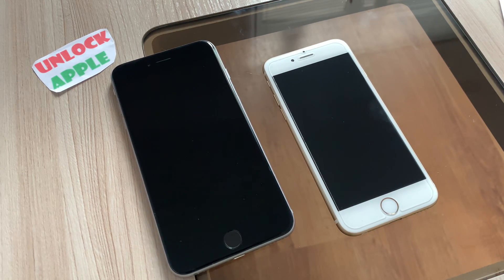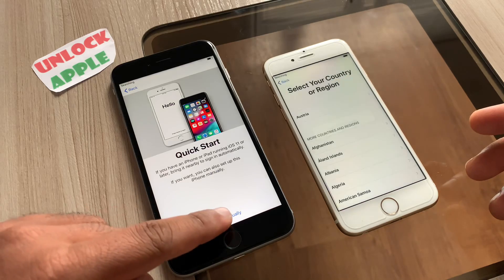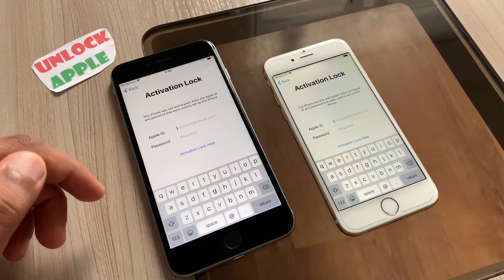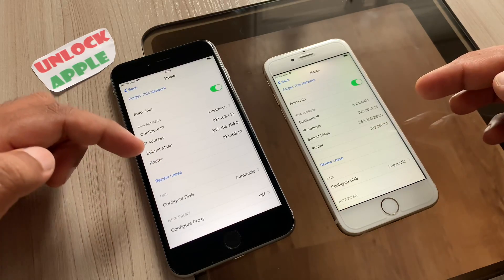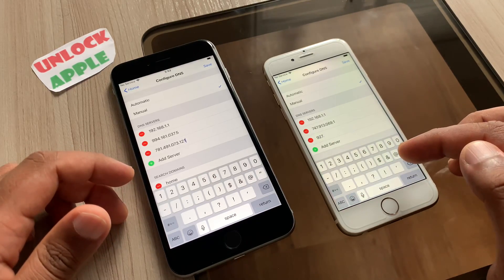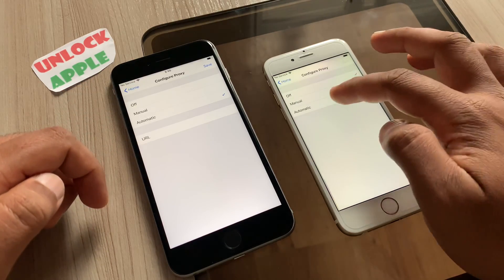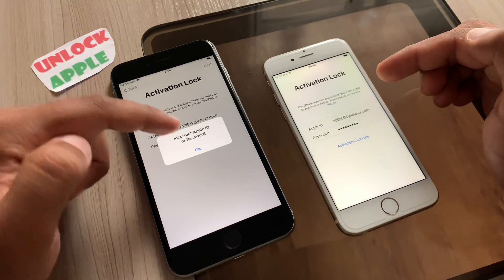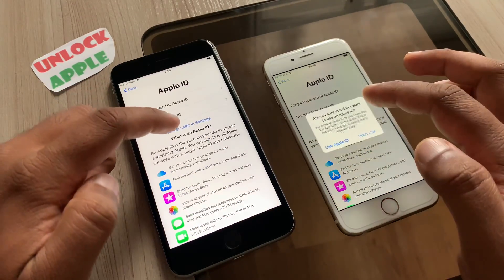Free Unlock iCloud Activation Lock✔ Skip iCloud Account Without Apple ID/Password Any iOS Success✔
iPhone 4,4s,5,5c,5s,SE,6,6 Plus,6s,6s plus,7,7 Plus,8,
icloud unlock
icloud bypass
bypass icloud activation lock
activation lock
4ukey iphone xr
icloud removal
4mekey icloud unlocker
bypass activation lock iphone 11
iphone bypass
4ukey icloud removal
icloud lock
icloudin
4ukey activation lock removal
3utools activation lock
bypass activation lock ipad free
imyfone bypass
imeidoctor
4ukey remove icloud activation lock
activation unlocker
4mekey activation unlocker
iphone